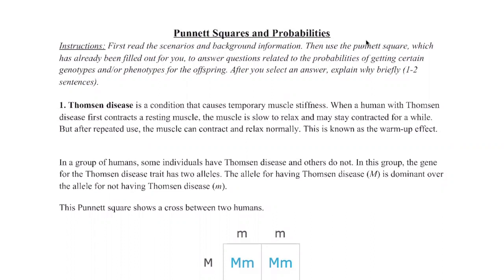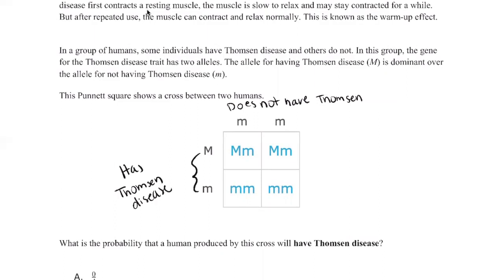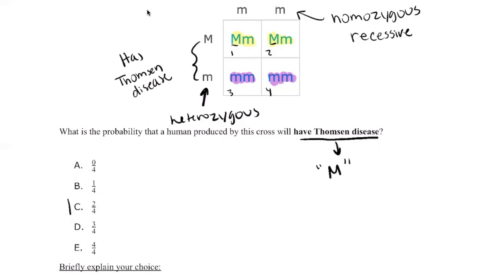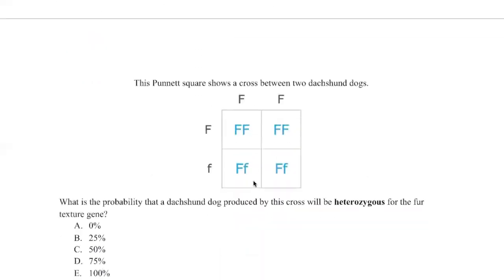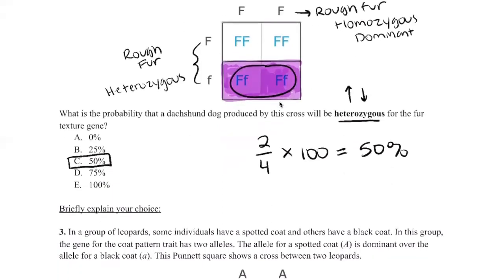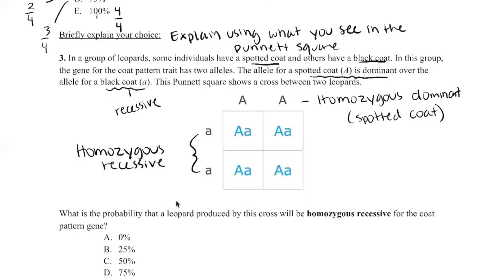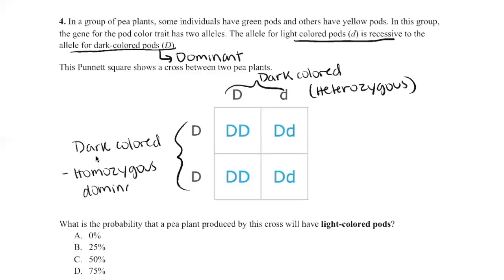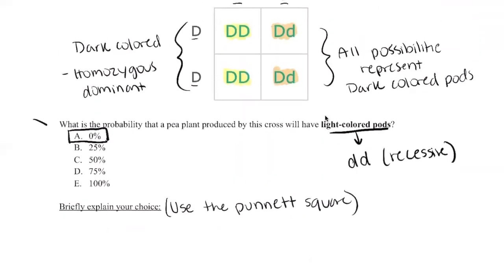Punnett Squares and Probabilities Homework